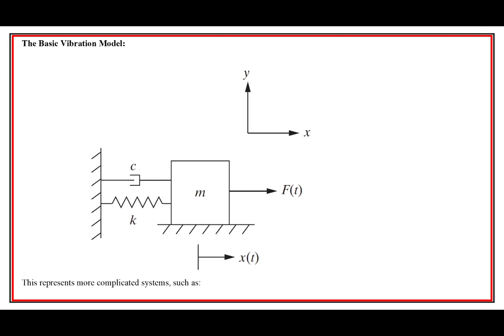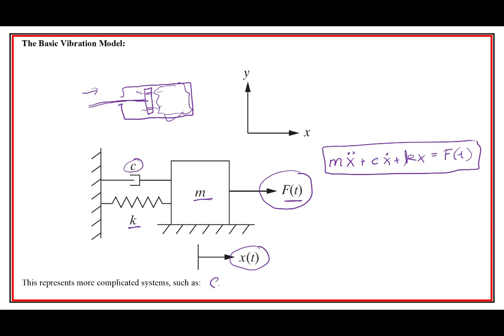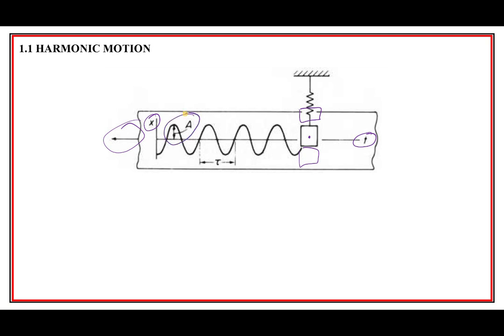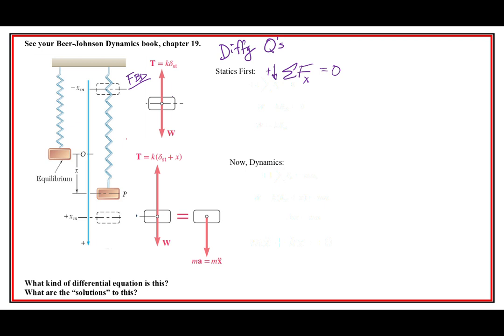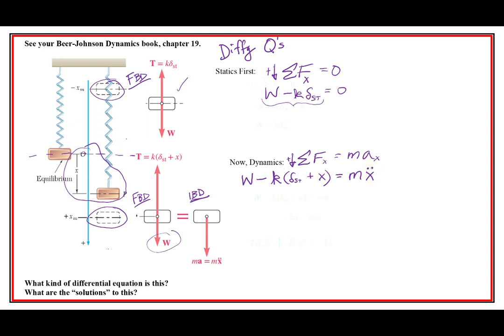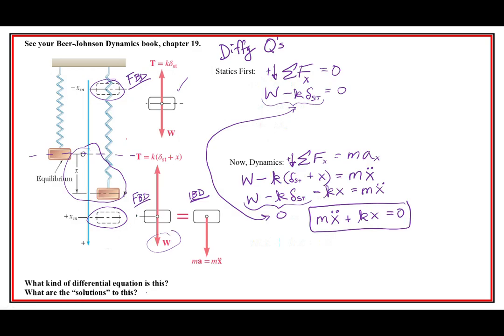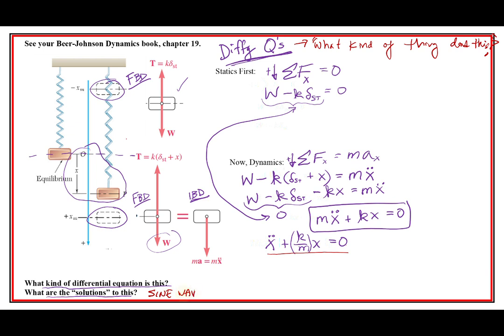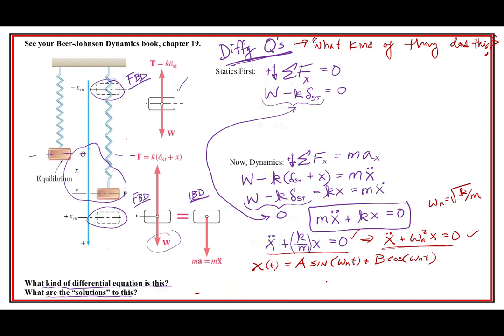F24 ME350 Vibrations Week 1 Video 3 Vibration Model and Equations of Motion Introduction